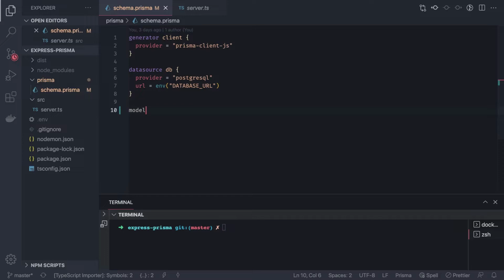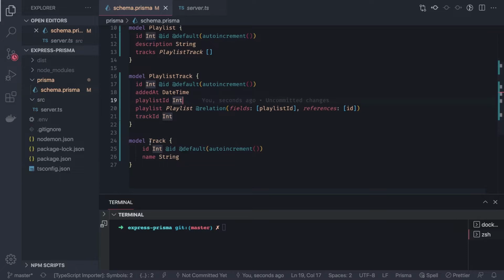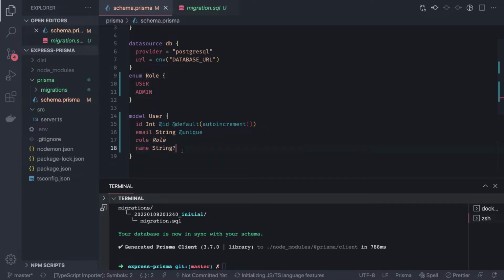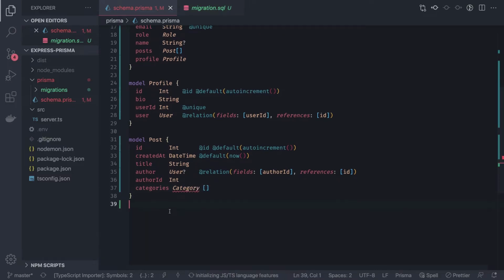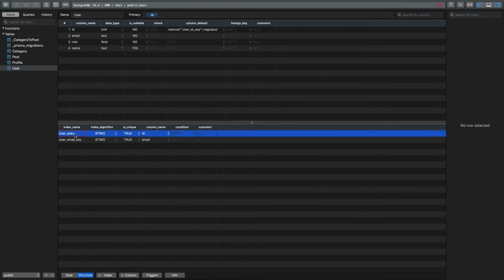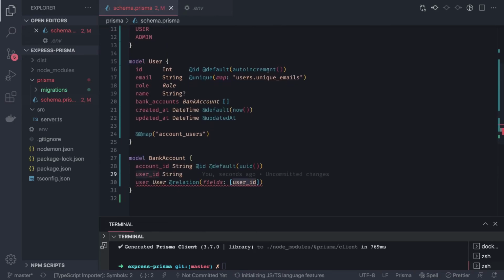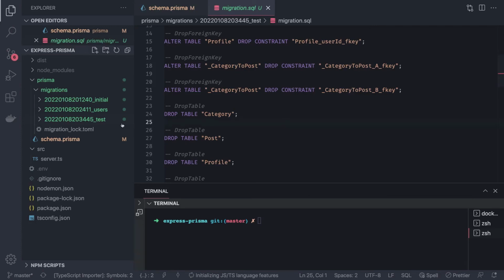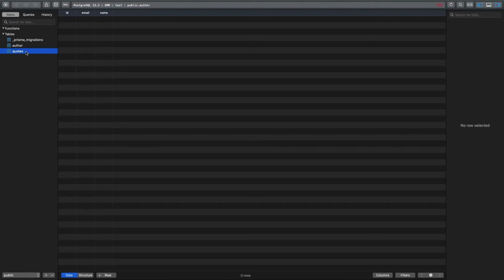Node JS with Prisma, Schema Models and Migrations #03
Prism ORM with Node JS
Lets explore Next-generation Node.js and TypeScript ORM
Prisma helps app developers build faster and make fewer errors with an open source database toolkit for PostgreSQL, MySQL, SQL Server, and SQLite.
In this Playlist we are going to cover all about Prisma and integration with different databases
Prisma is an open-source database toolkit. It includes a JavaScript/TypeScript ORM for Node.js, migrations and client apis
Github:

- Introduction
- Prisma Vs TypeORM, How prisma is different
- Prisma ORM with all different type of Stack
- How its different from other ORM
- Schema Modeling
- Prisma schema
- Prisma Gnerate client
- Prisma with express App
- Prisma with Nest JS App
- Prisma Database relationships
- Prisma CLI and migration
- Prisma with express and nestjs for REST APIs
- Prisma with express and nestjs for Graphql Interface
- Full Stack Clone App using Prisma